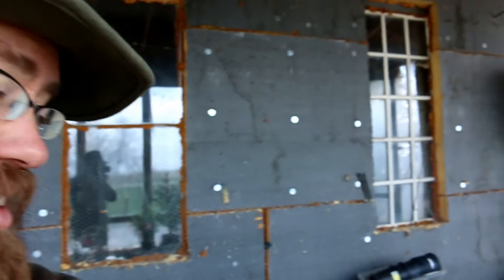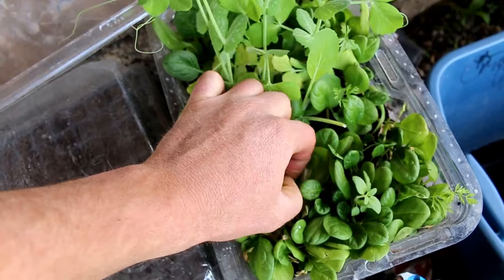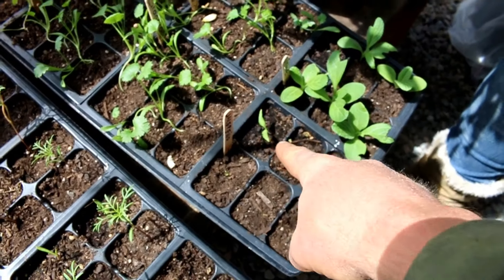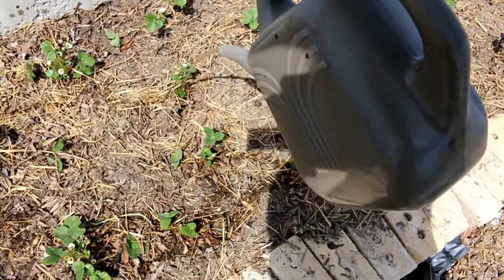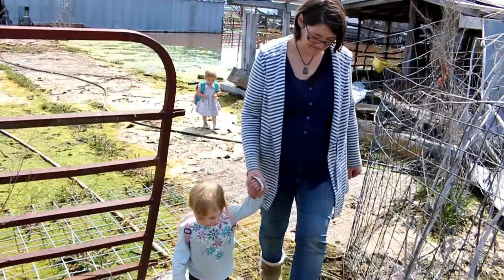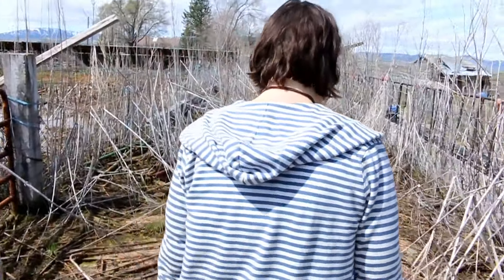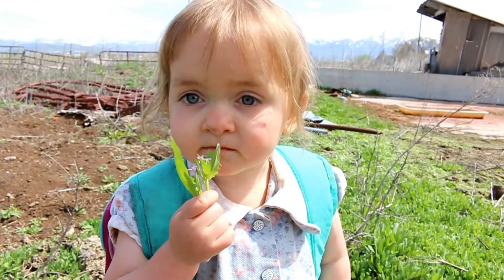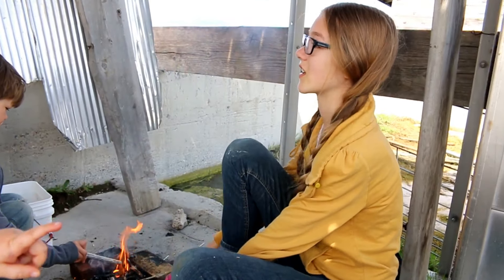Feeding our family WEEDS! Delicious!!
We go on a little "prepper" adventure out on the property...that is, after we take care of a few plants in the sunroom. :)

IF YOU'D LIKE TO SUPPORT US:

If you'd like to support us, you can either donate on Patreon or you could follow one of these Amazon links (below) before making your online purchases (you can buy anything...not just these items).

*Trent's super bright LED flashlight by Fenix (a must-have in our opinion)
*The colloidal silver generator that we use
*Presto 6-qt stainless steel pressure cooker

*Frontier Living: An Illustrated Guide to Pioneer Life in America (by Edwin Tunis)
*Earth Sheltered Houses (by Rob Roy)

*Canon 70D camera